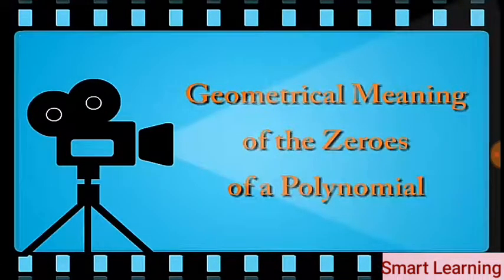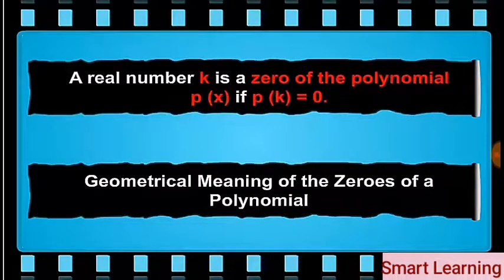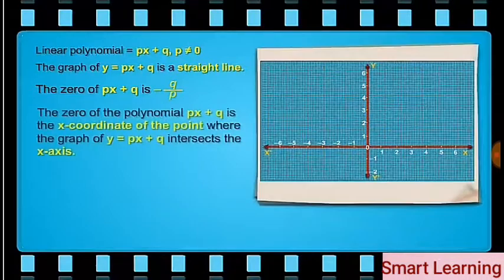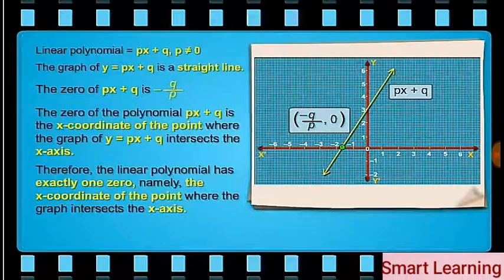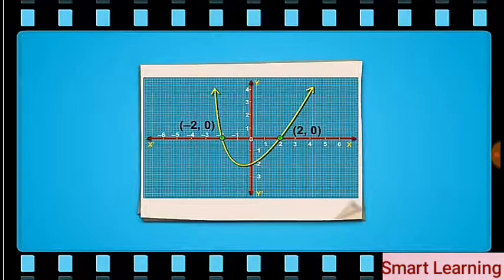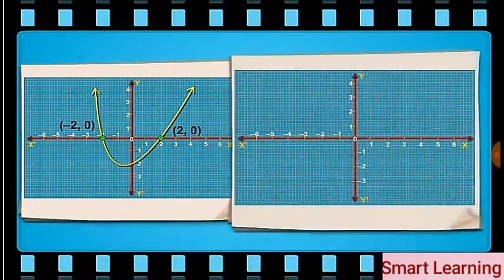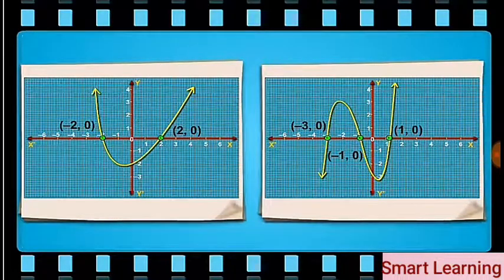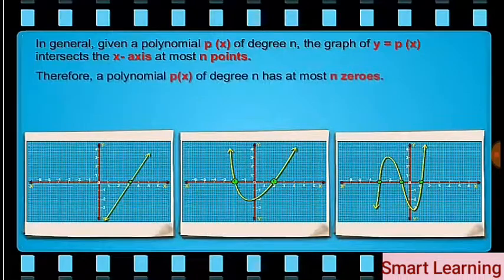Polynomial part 2,Class 10 Mathematics ,Chapter 2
Hello, Friends
I am Dheeraj Chaurasiya and Welcome in our channel
Smart Learning
Thank you so much
For watching my video
And our other channel

In This Video following Topic will Be Covered